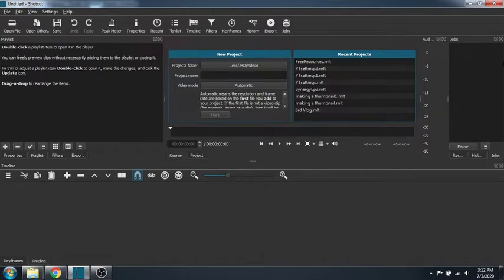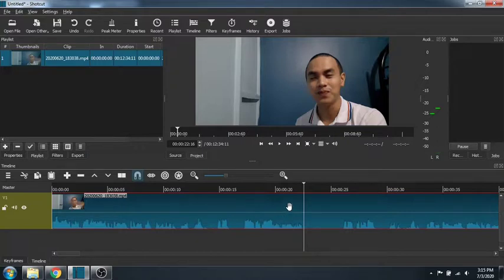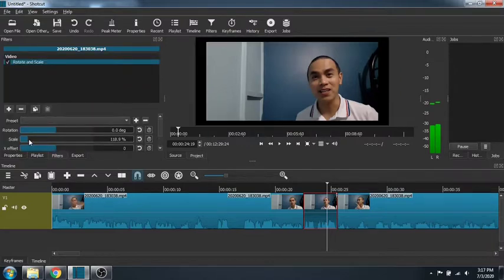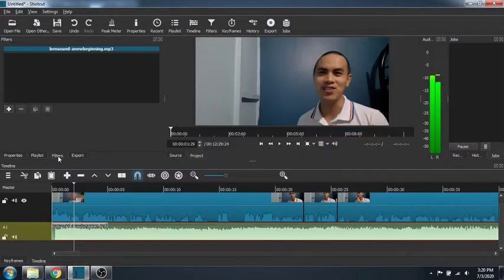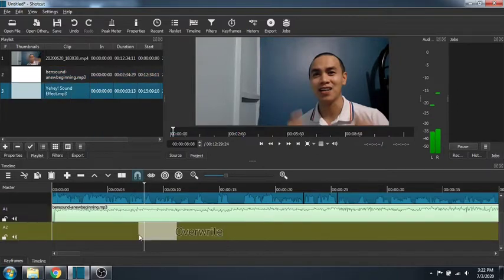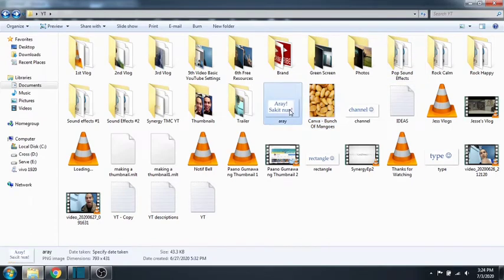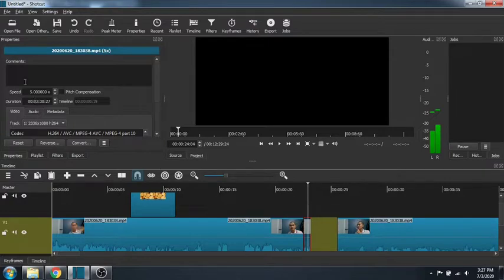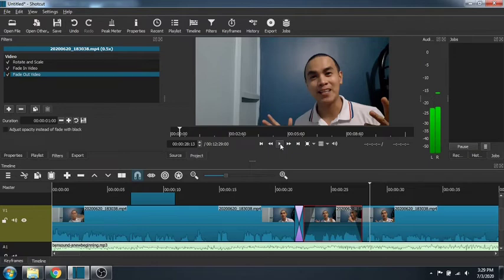EASY Video EDITING on PC using SHOTCUT for BEGINNERS 2020 (Filipino)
Here are some EASY Video EDITING on PC using SHOTCUT for BEGINNERS 2020. SHOTCUT is a FREE Video Editing Software 2020 (Filipino). This video features cutting, scaling, adding elements (music, sound effects, graphics), slow or fast forward motion, and transitions.

00:00 Intro
01:39 Cutting
03:22 Scaling
05:00 Adding Music & Sound Effects
08:57 Adding Graphics & Texts
11:18 Slow and Fast Forward Motion
13:38 Transitions